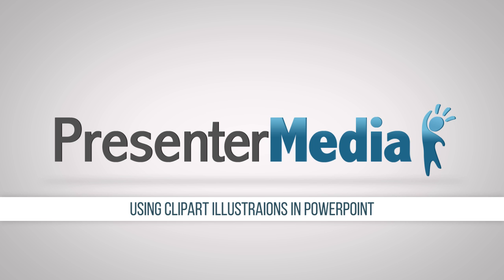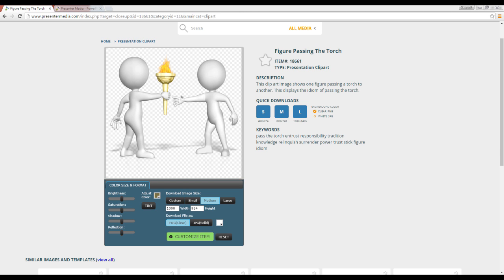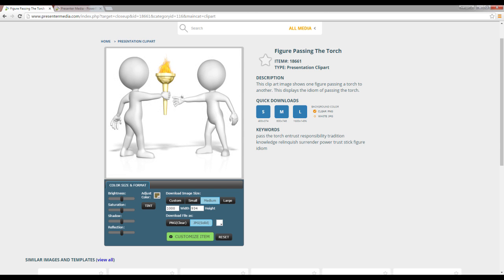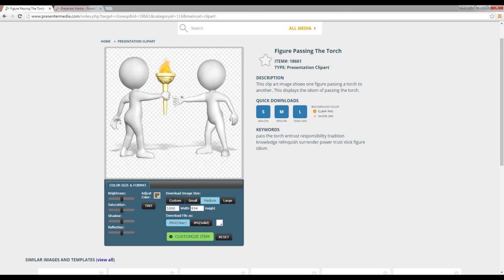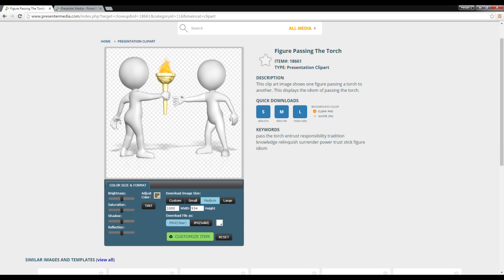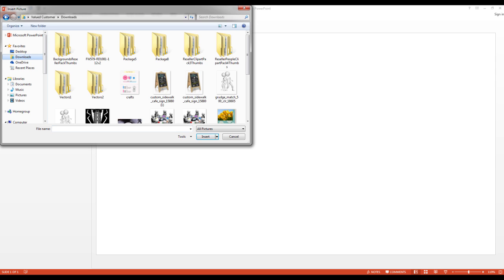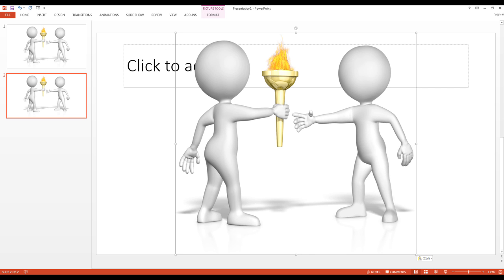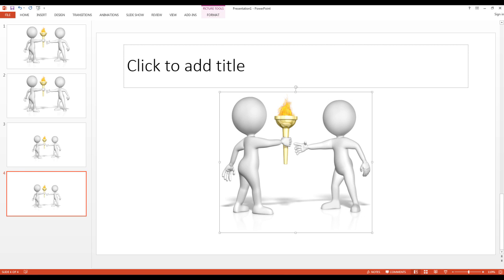Using Clipart in PowerPoint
Refresh your skills with the basics. Follow along as Billy shows you how to work with Clipart in PowerPoint